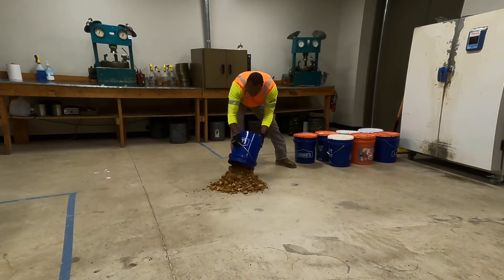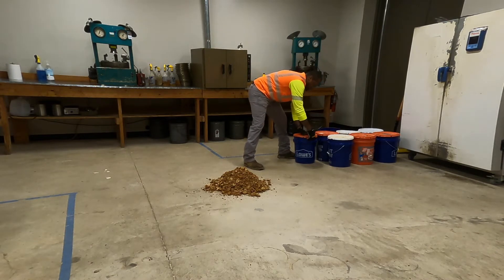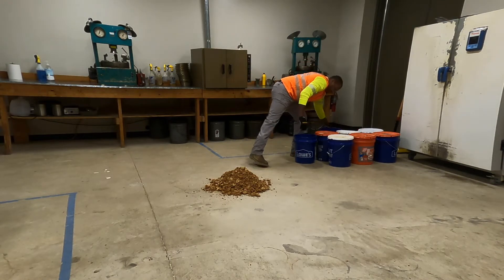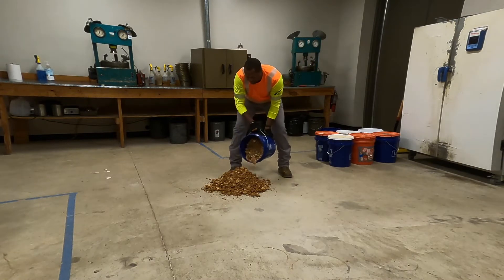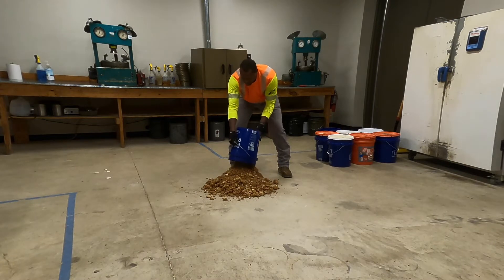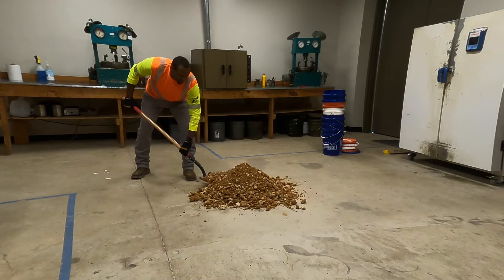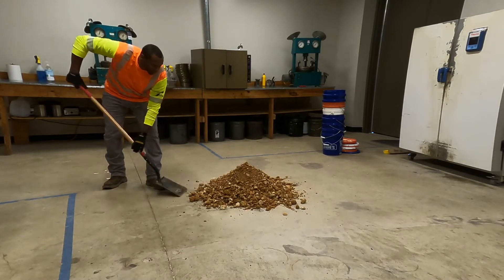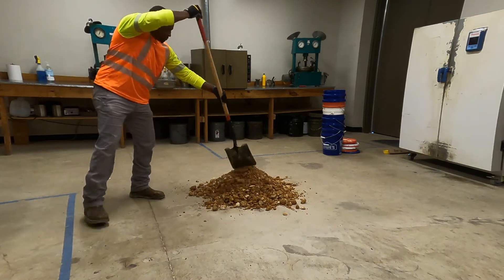Tex-400-A Preparation of Sampled Flexible Base